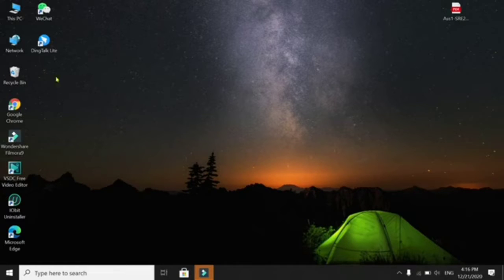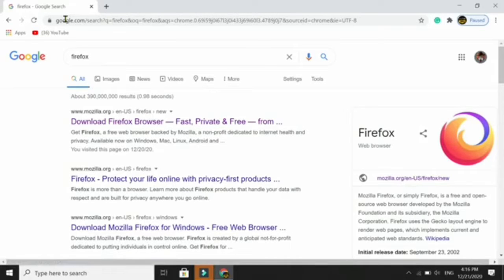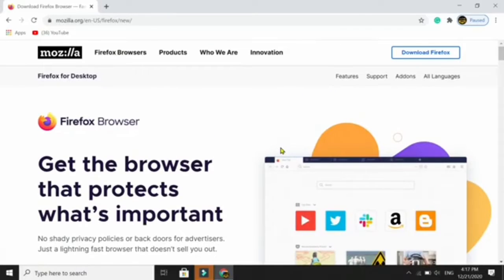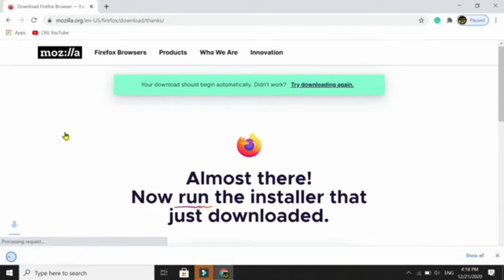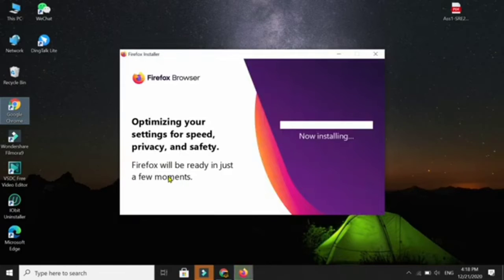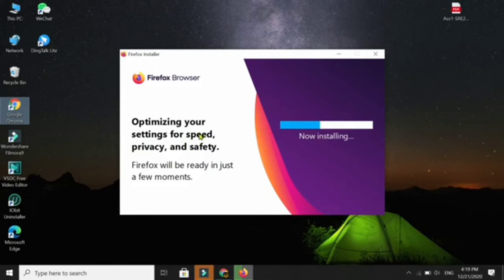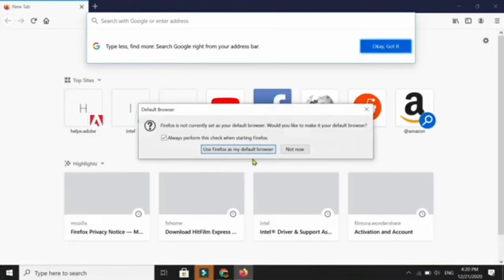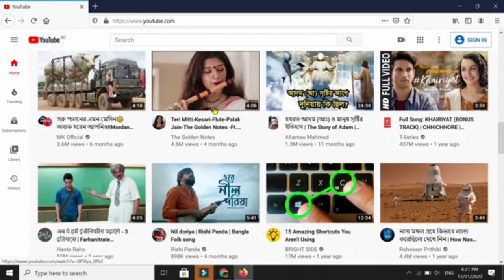How To Install Mozilla Firefox On Windows 10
Mozilla Firefox kaise install koriye?

Mozilla Firefox kibabe download korite hoy?